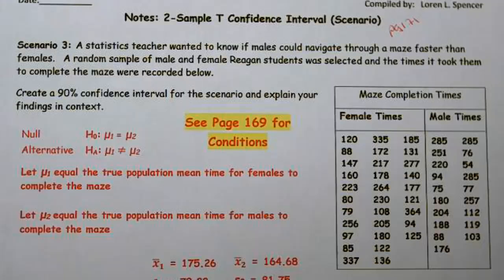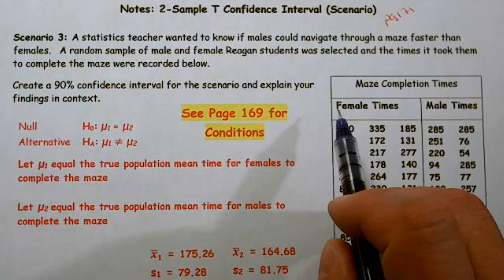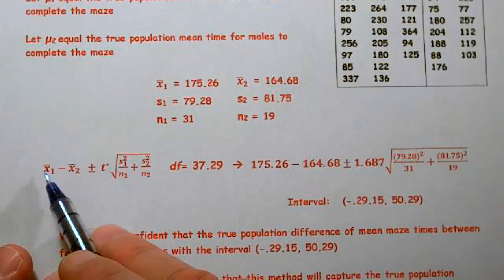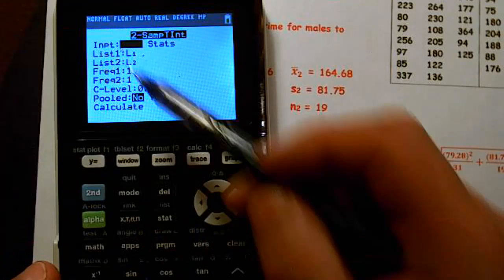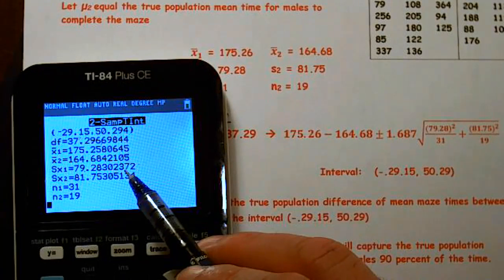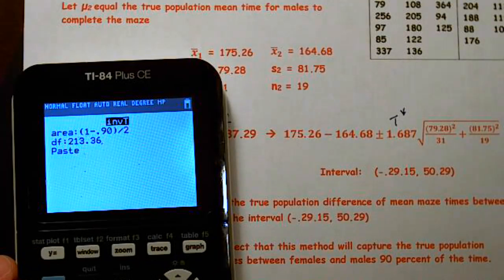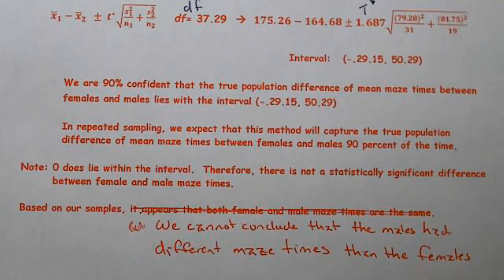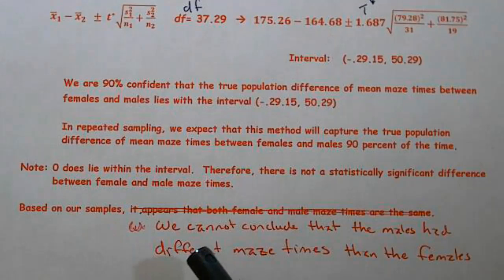24 Unit 5B 2 Sample Confidence Scenario 3 Pg 171